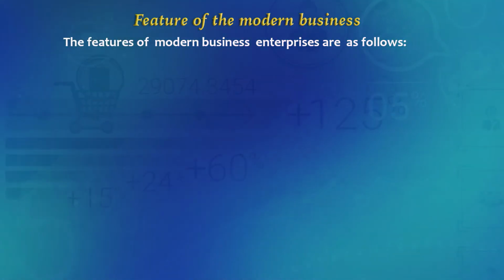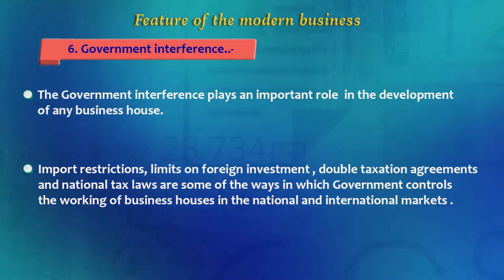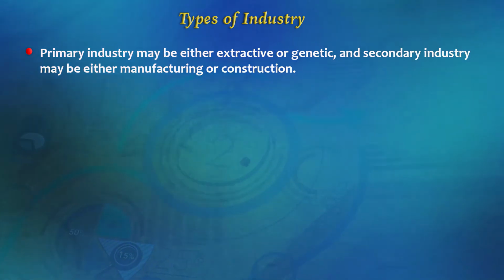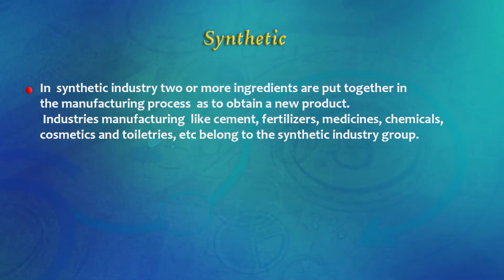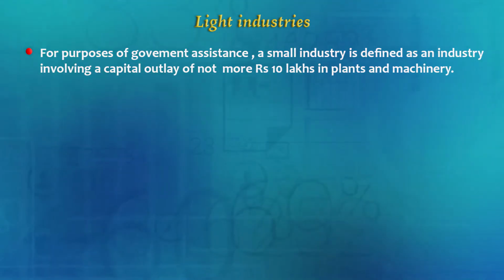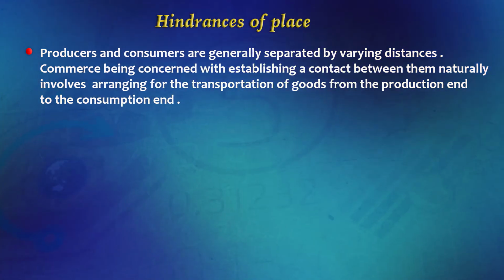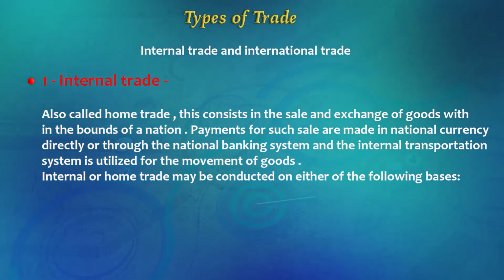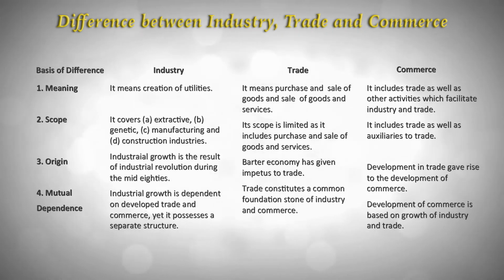Introduction to Business 2